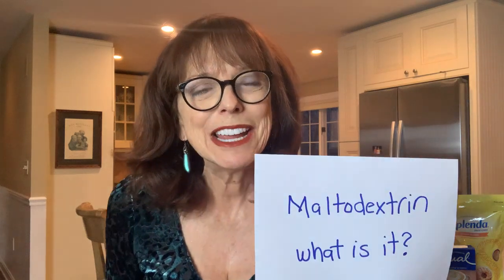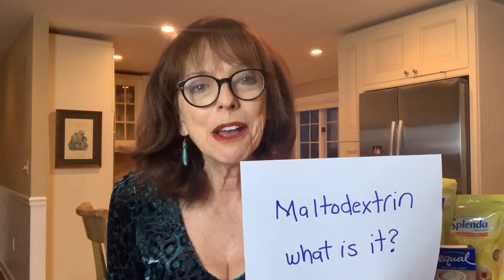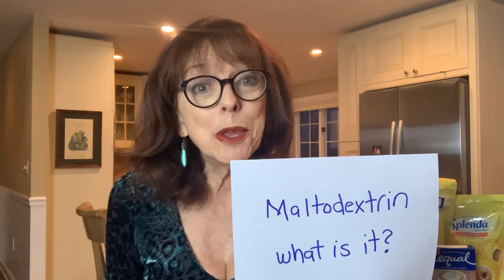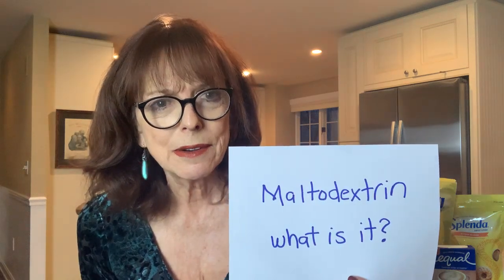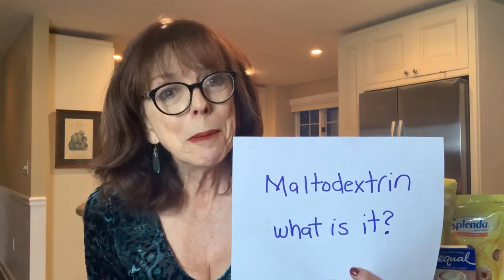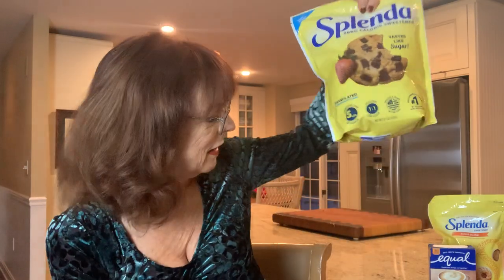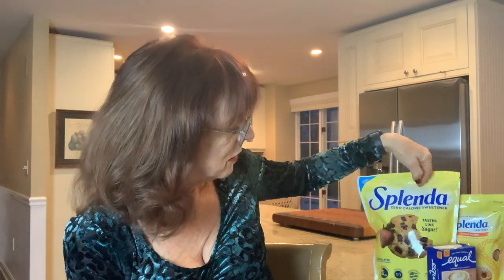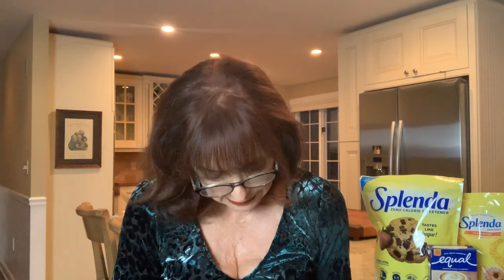Maltodextrin: What is it? Where does it come from? How is it made? Is it safe?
Maltodextrin is a primary ingredient in Splenda (generic name sucralose) and Equal (generic name aspartame), the two most popular artificial sweeteners. It’s also used in recipes for snack bars, yogurts and many other foods, especially diet products. Find out what Maltodextrin is; why food manufacturers use it; whether or not it’s safe; alternatives to maltodextrin for home-cooking; and daily consumption guidelines.